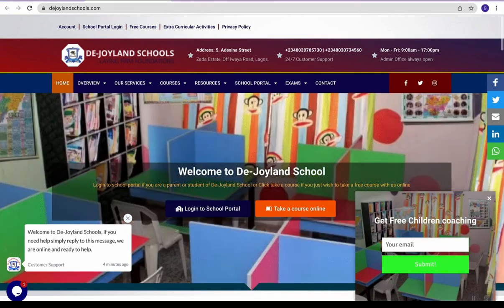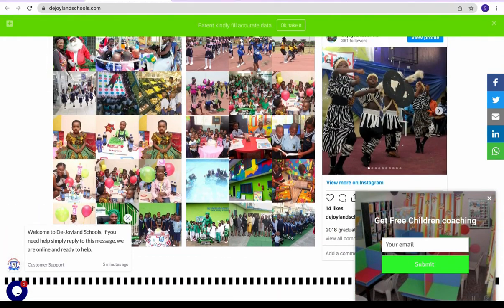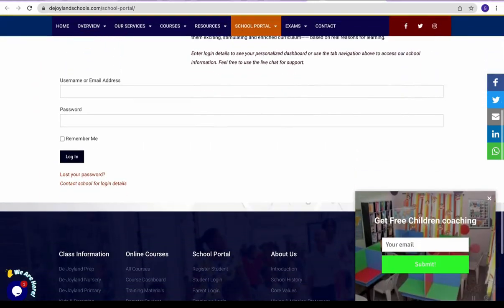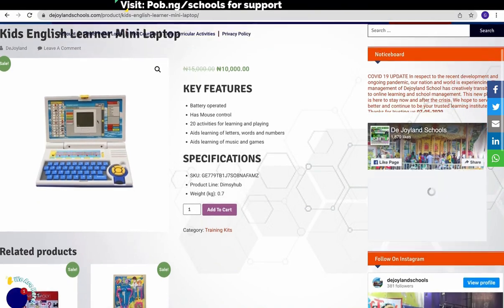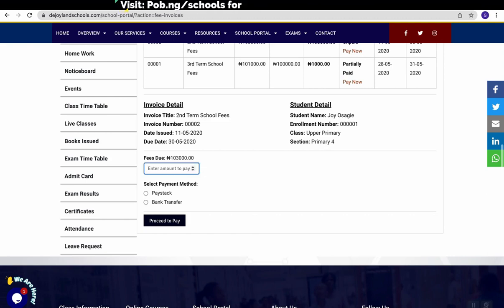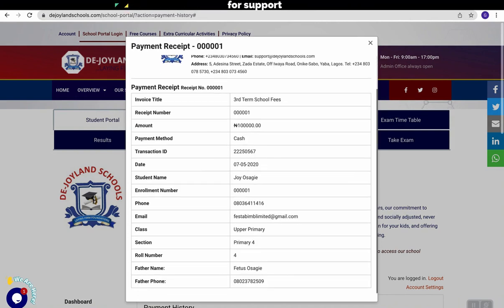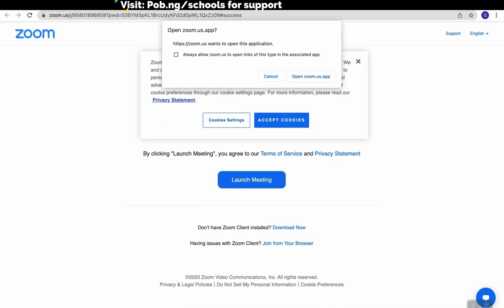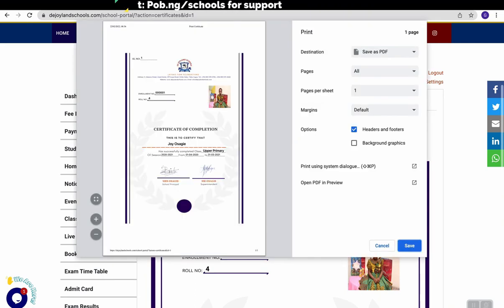Overview of the new school management system we designed